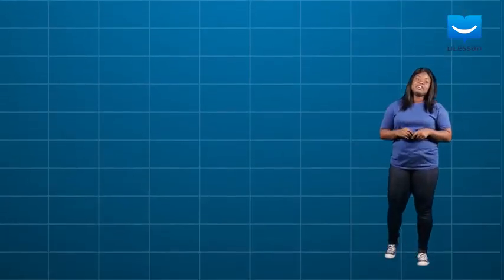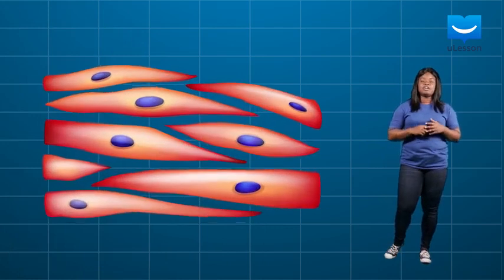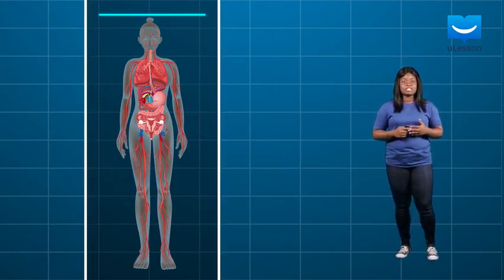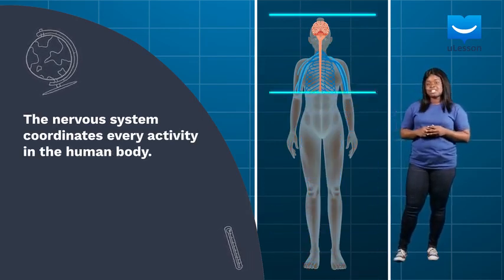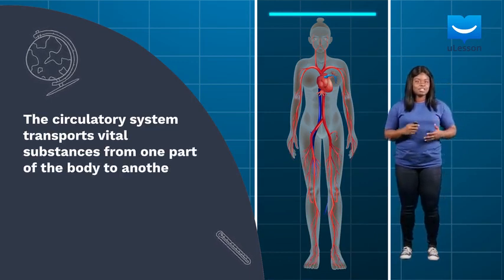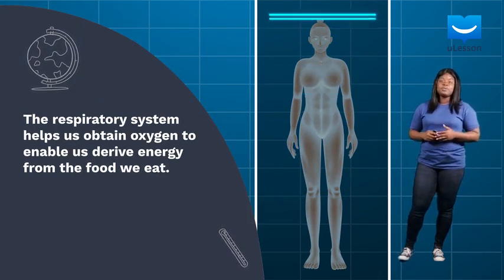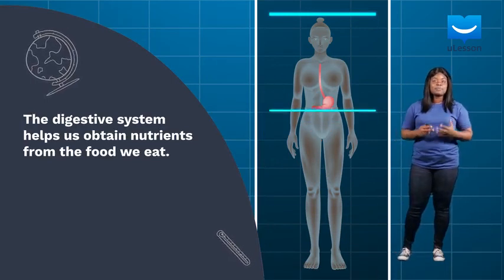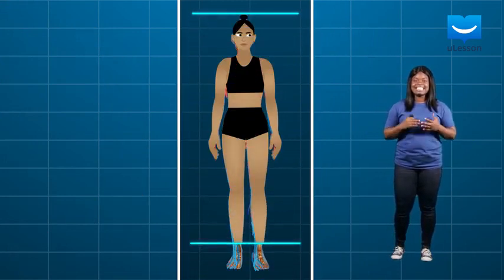The Systems Of The Human Body | Basic Science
What are the systems in the human body? Understand the functions of each of these systems.